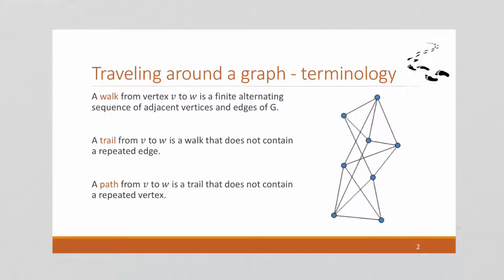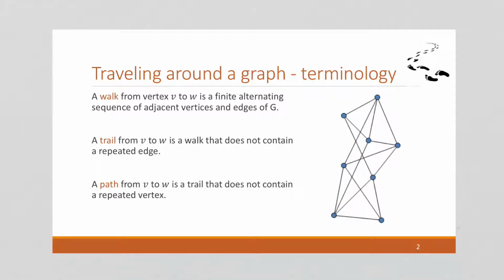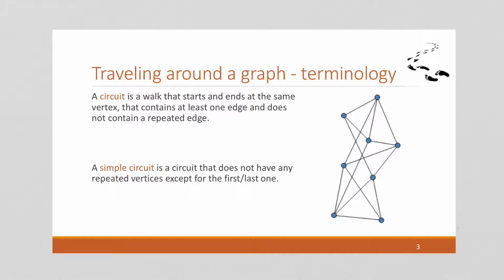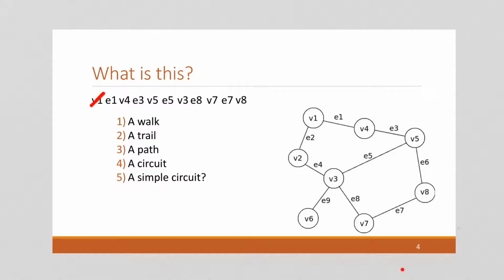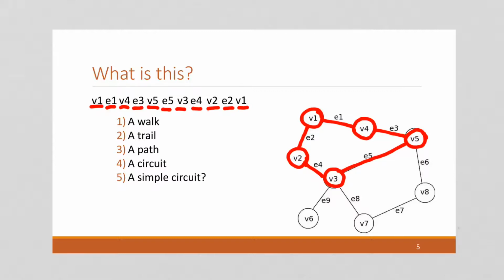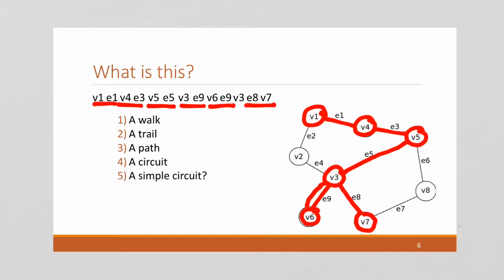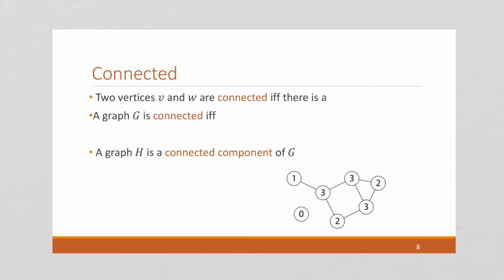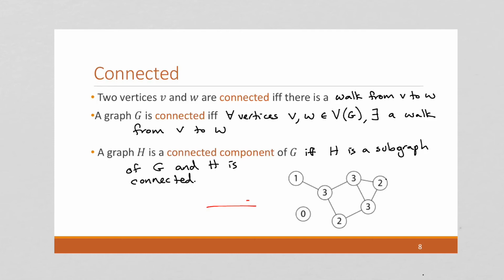M12 V7 Traveling around a Graph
Discrete Mathematics
Module 12 - Graph Theory I
Video 7 - Traveling around a Graph